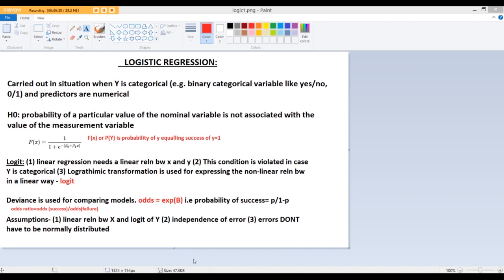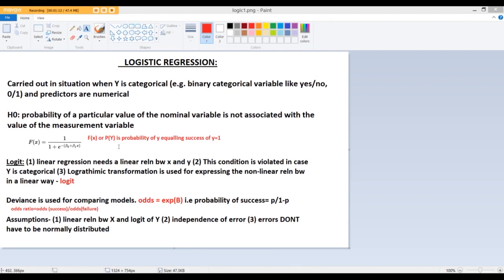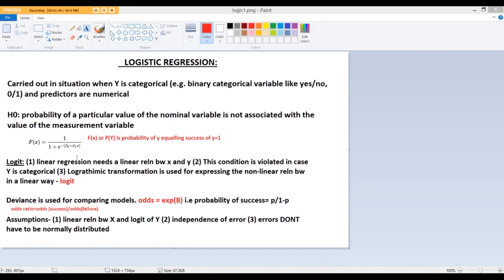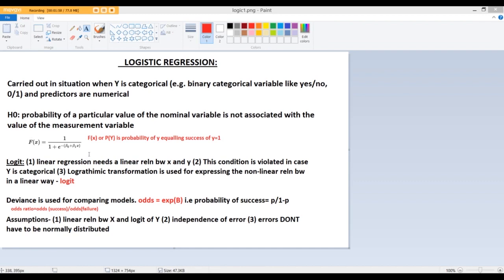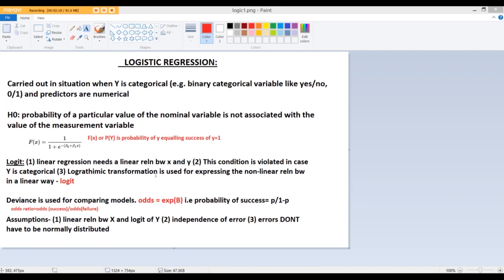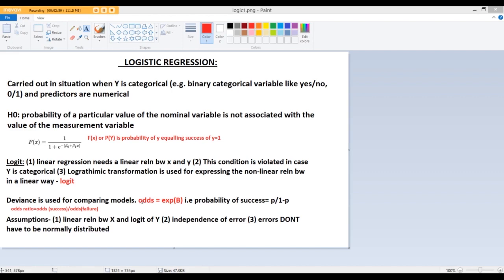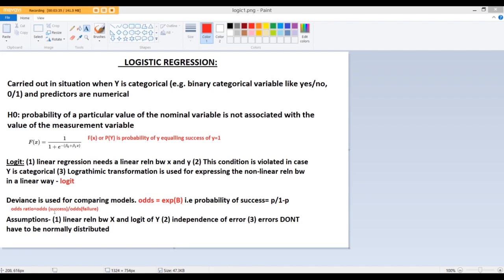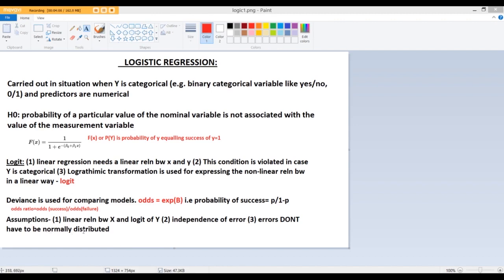Pytorch Bootcamp 26 Logistic Regression Without PyTorch